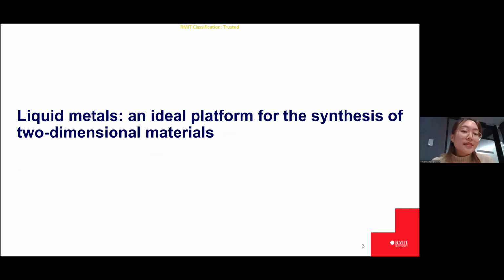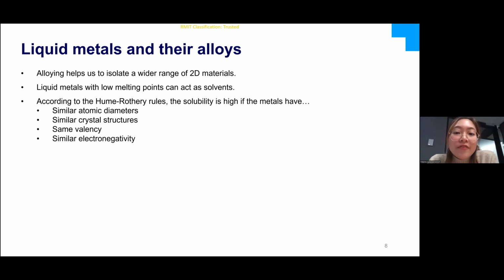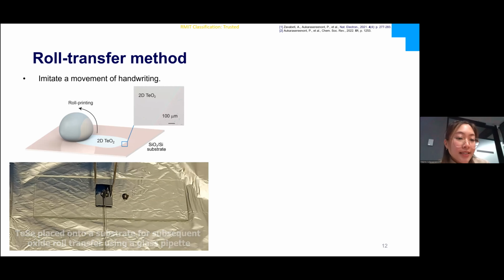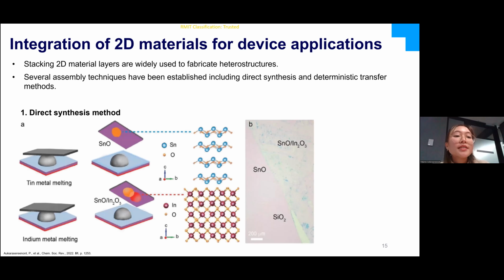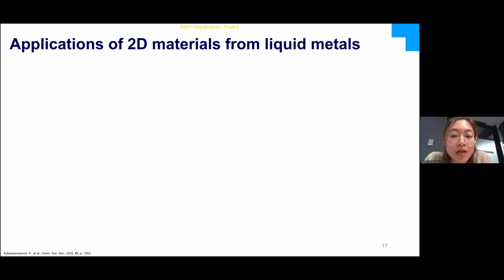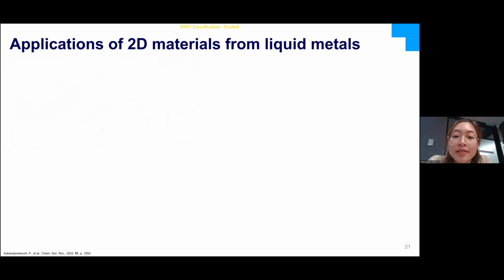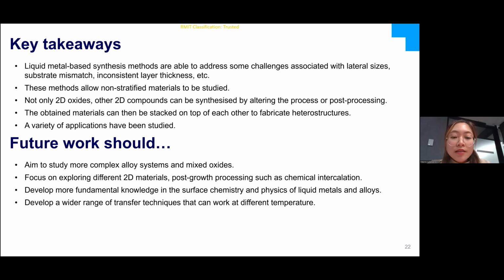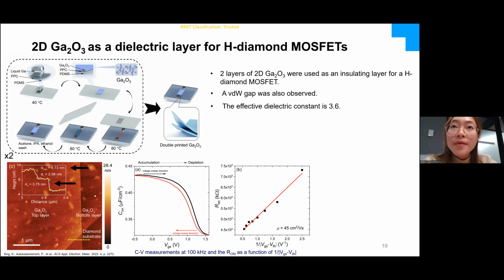Liquid metals: an ideal platform for the synthesis of two-dimensional materials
Patjaree Aukarasereenont, RMIT
The surfaces of liquid metals can serve as a platform to synthesise two-dimensional materials. By exploiting the self-limiting Cabrera-Mott oxidation reaction that takes place at the surface of liquid metals exposed to ambient air, an ultrathin oxide layer can be synthesised and isolated. Several synthesis approaches based on this phenomenon have been developed in recent years, resulting in a diverse family of functional 2D materials that covers a significant fraction of the periodic table. These straightforward and inherently scalable techniques may enable the fabrication of novel devices and thus harbour significant application potential. This review provides a brief introduction to liquid metals and their alloys, followed by detailed guidance on each developed synthesis technique, post-growth processing methods, integration processes, as well as potential applications of the developed materials.

In 2021, Patjaree published research in Nature Electronics that could pave the way to transparent and therefore more effective and energy efficient electronics. Such see-through devices could potentially be integrated in glass, in flexible displays, in smart contact lenses, electronics and communication technology, reducing the carbon footprint of our utility networks.